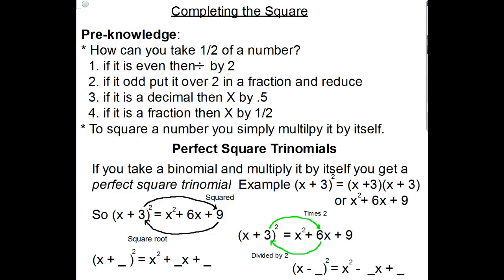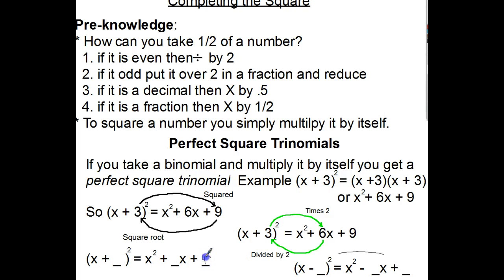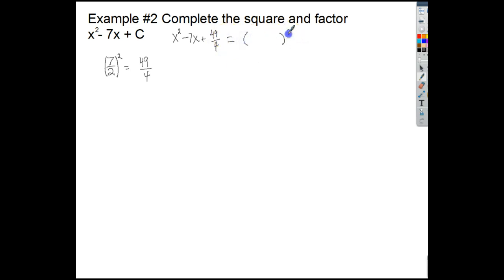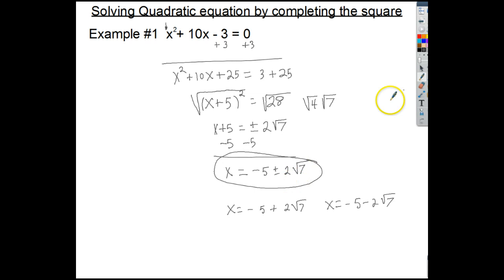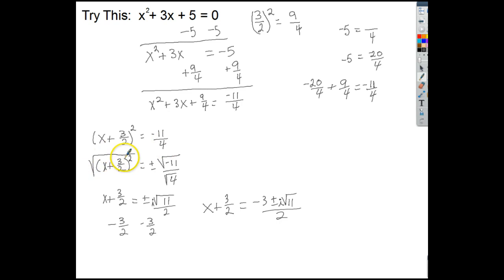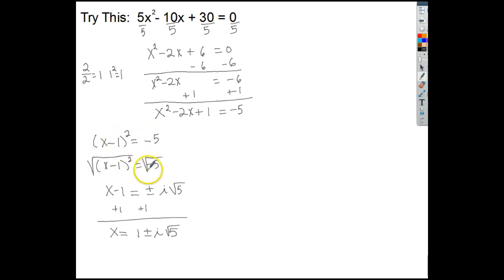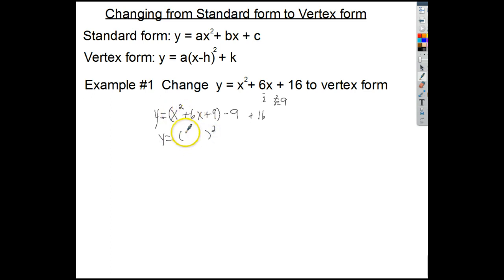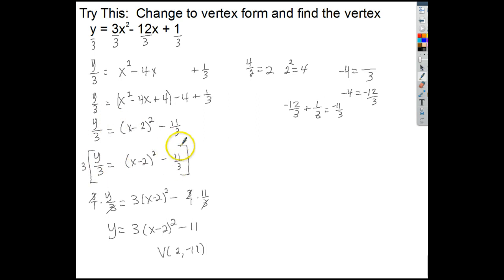5.5 Completing the Square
solving quadraic equations by completing the square.